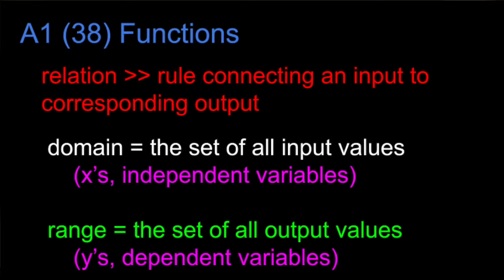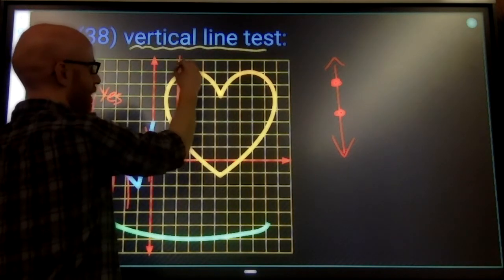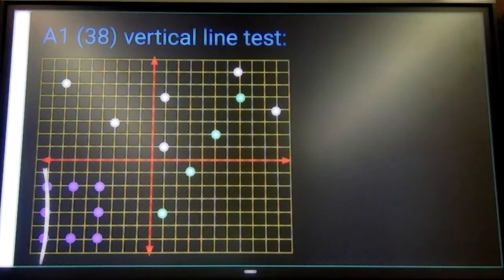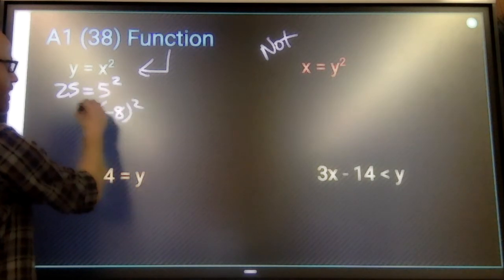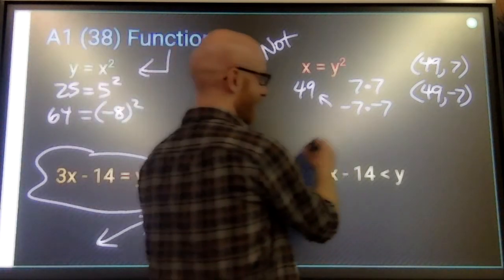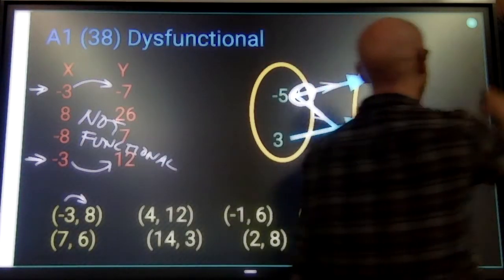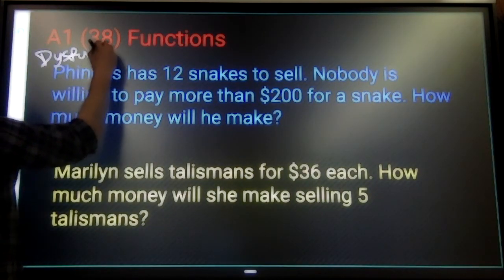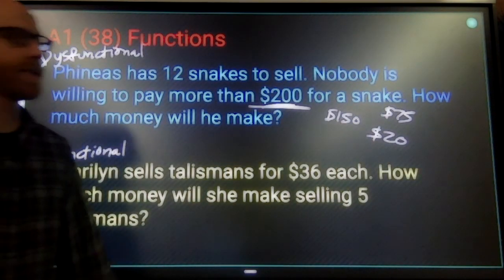A1 (38) Is this relation a function?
Algebra 1: Definitions - when is a relation "functional?"

Vertical Line Test for Graphs + Other Contexts